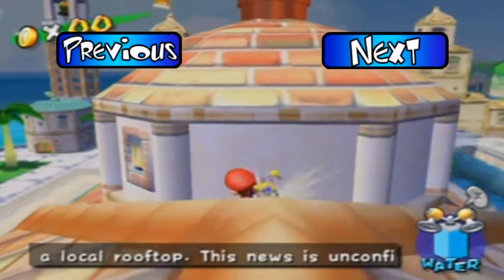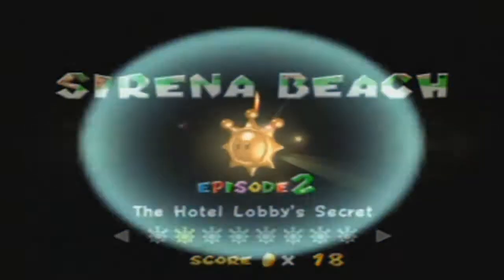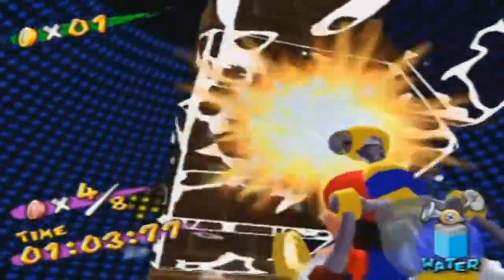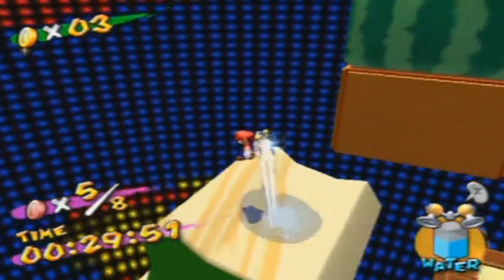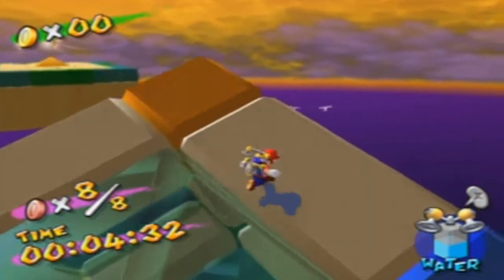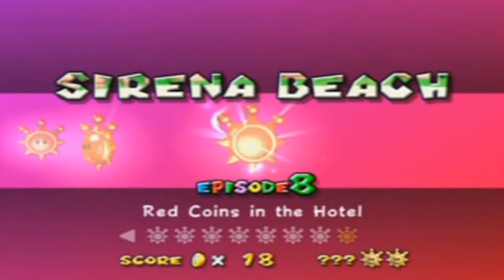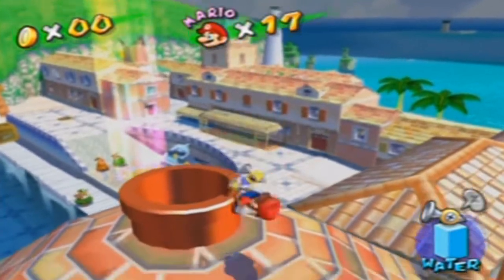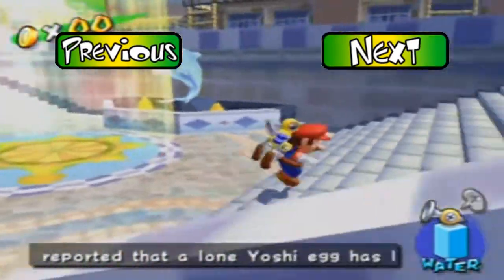Let's Play Super Mario Sunshine - Part 17 "So Long Sirena"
We are finally finished with Sirena Beach, and it didn't even take that long!

In this part:

Sirena Beach
0:00 #9 Red Coins in Boo's Big Mouth
2:46 #10 Red Coin Winnings in the Casino
4:58 30 Blue Coins
10:12 100-Coin Shine

I do have Facebook and Twitter pages if you guys want to check them out.